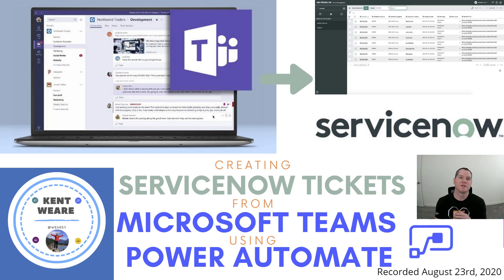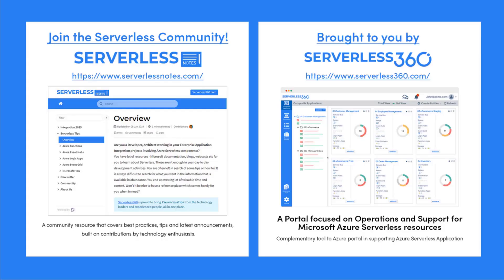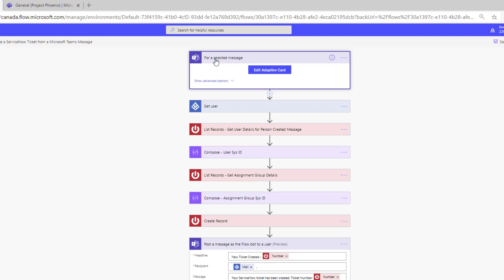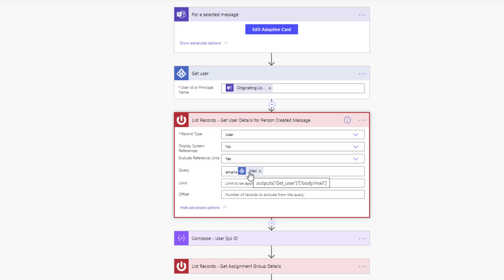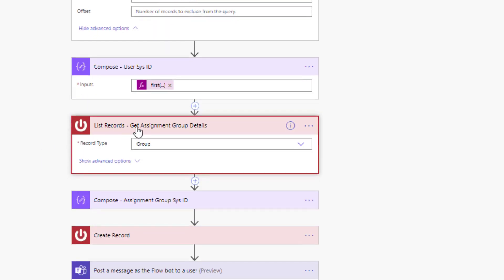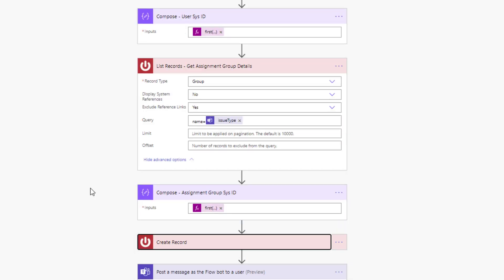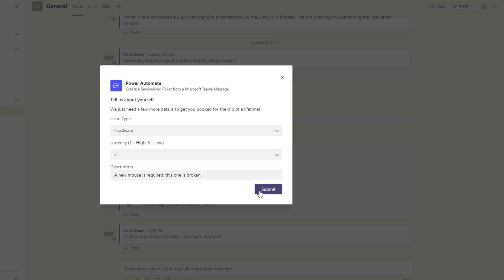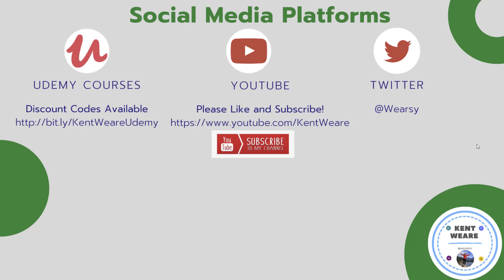042 - Creating ServiceNow Tickets from Microsoft Teams Message using Power Automate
In this video we are going to discuss a new feature found in Microsoft Teams/Power Automate that allows a user to kick off a flow from a posted message. The scenario we are going to dive deeper into involves using information from our conversation to create a new Incident Ticket in ServiceNow. We will also be able to collect more information from an Adaptive Card which will be shown to our user and return a ticket number to them after it is created.